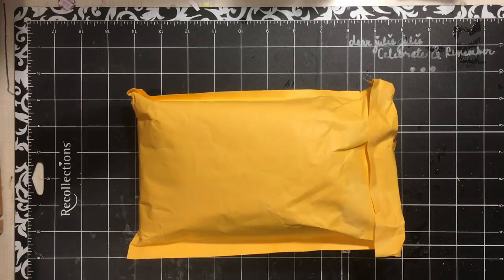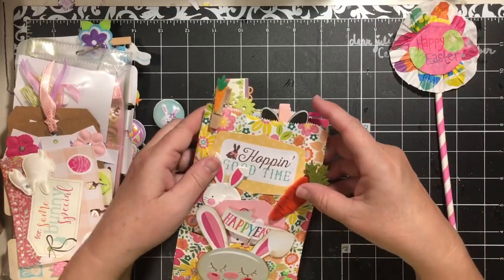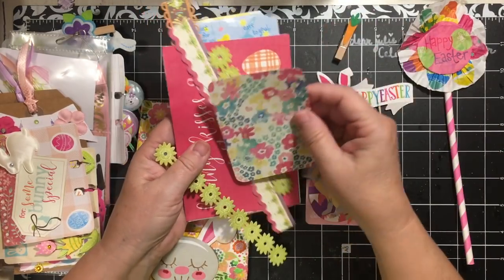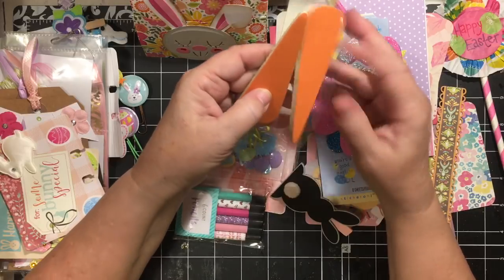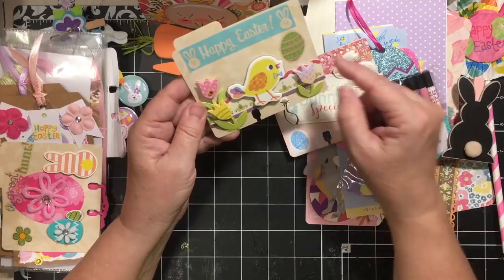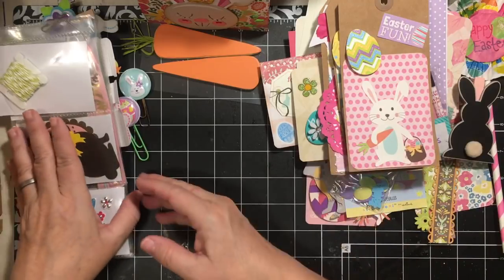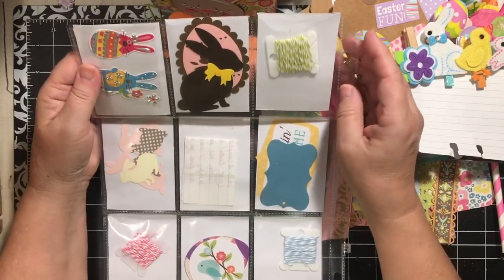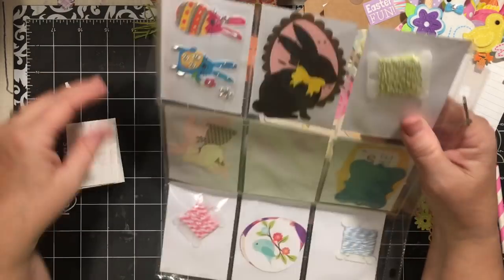Easter Extravaganza swap, Pocket letter, tags, embellishments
Here is the video of the items I received from Jenni in Swappers Corner...  So cute!!!  I love it!!!  *julie...